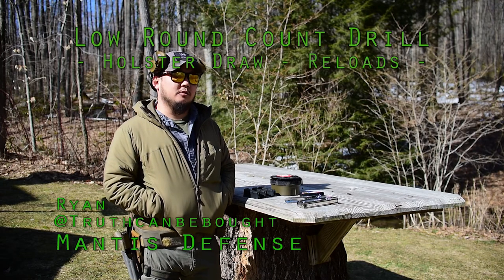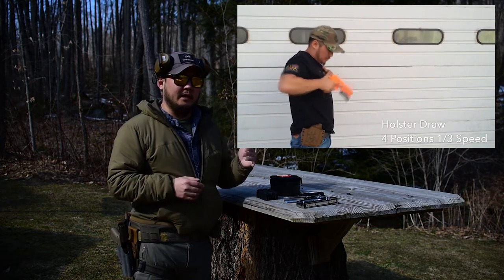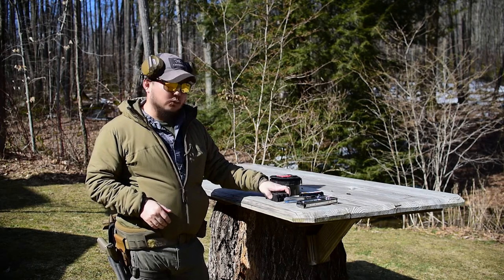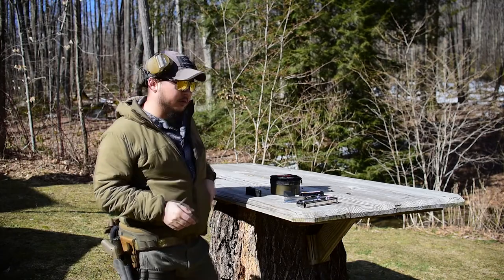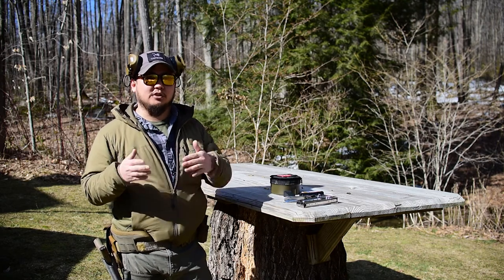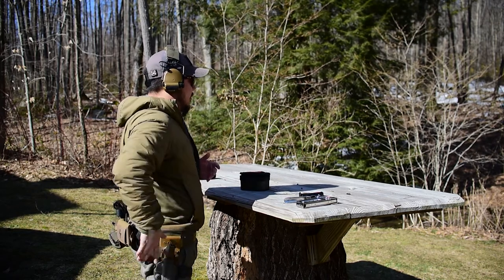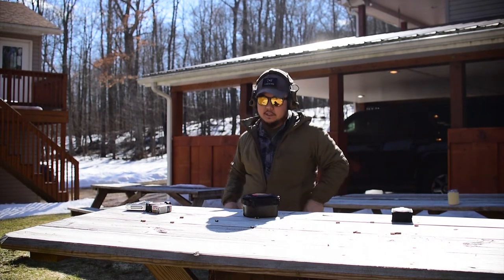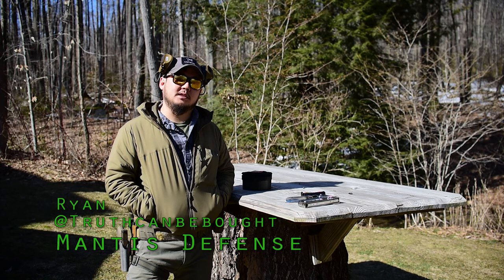Low Round Count Drill - Holster & Reloads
I had a couple of students request something simple like this so here is a basic drill to practice at the range working from a holster and adding in some emergency and tactical reloads. This should give you some ideas of what to work on when burning through just 1 or 2 boxes of ammo at the range.

Stay safe, shoot straight.

First Spear belt with a Gcode optimized drop and RTI adapter on a Safariland ALS. G19 G4 MOS. ITW Fastmag pouches.